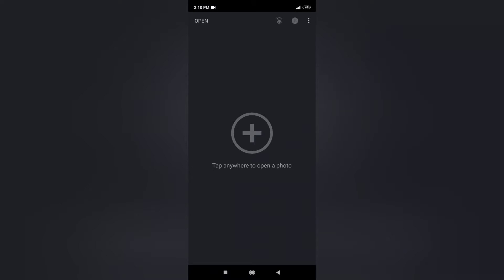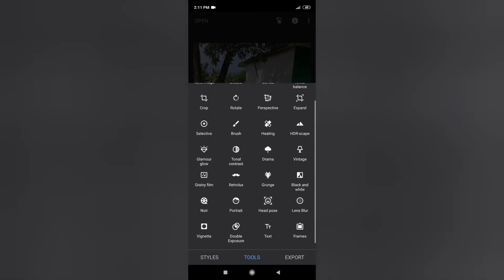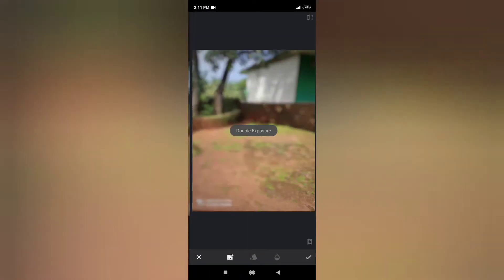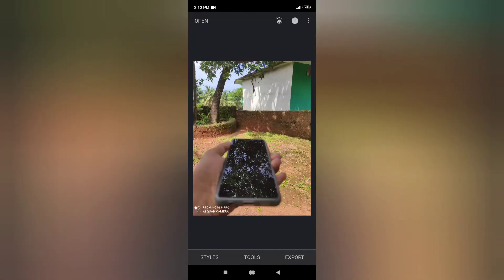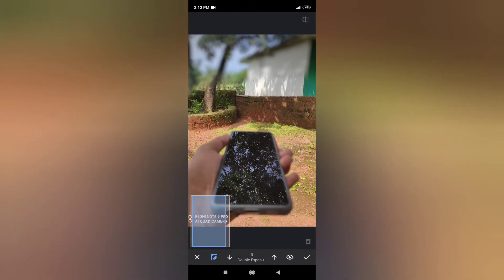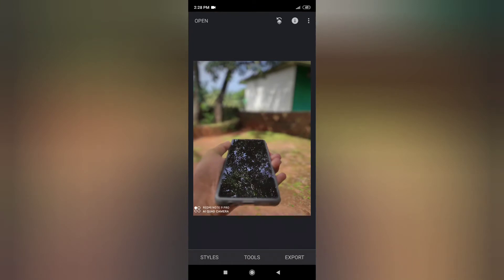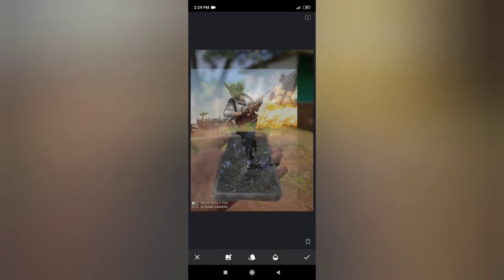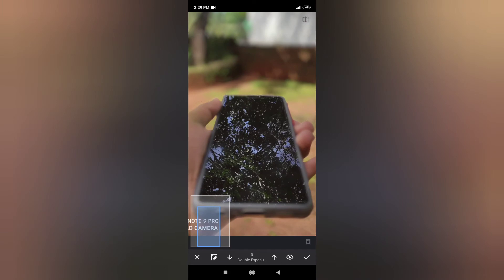മാസ് ഫോട്ടോ എഡിറ്റിംഗ്🔥🔥🔥||snapseed photo editing||rumaz techy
hai rumaz techy

todays video is

snapseed photo editing

tricks

by rumaz techy